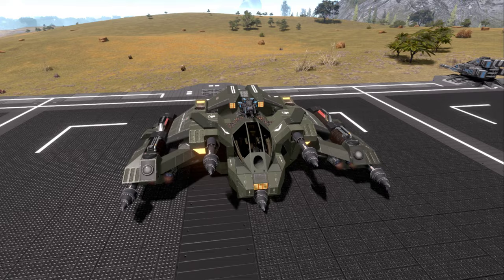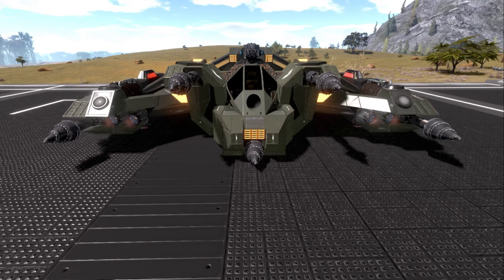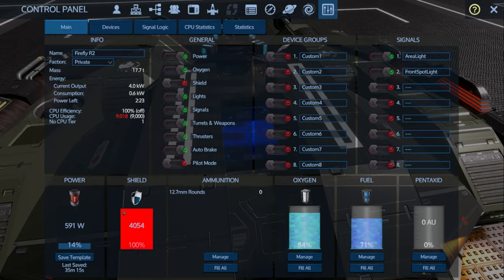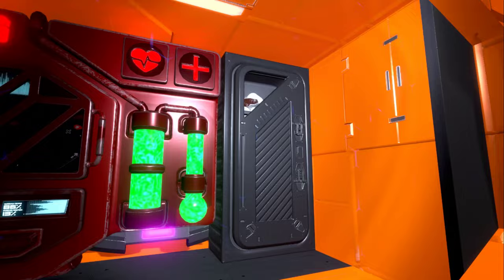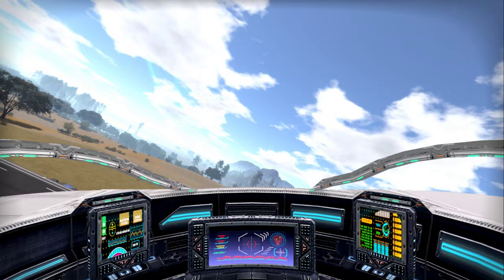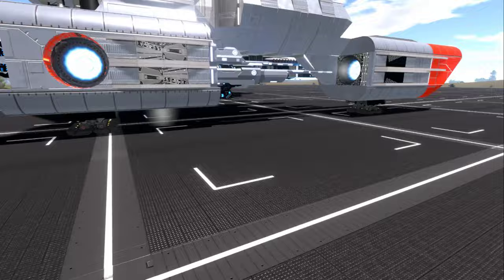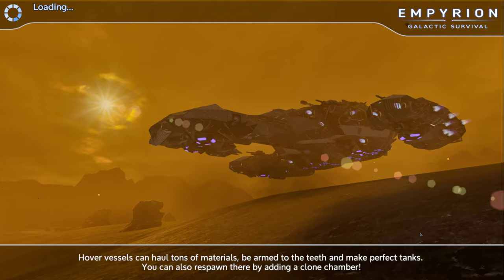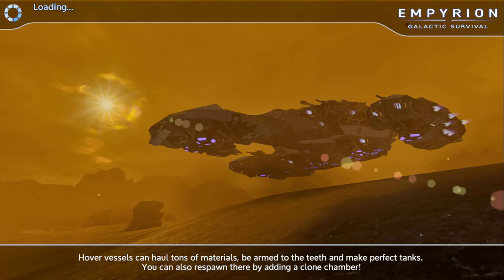Empyrion Galactic Survival - A look at the workshop part 153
Firefly - Reforged Eden 2 by Ente - At video start

Quick look at WIP Tier 3 SV miner I been working on and some talk about it's configuration and issues it currently has.